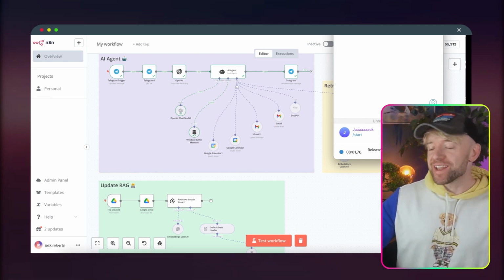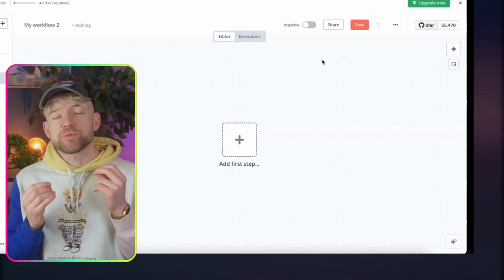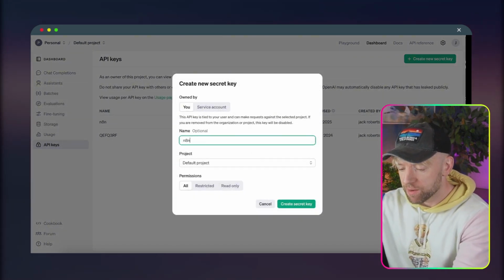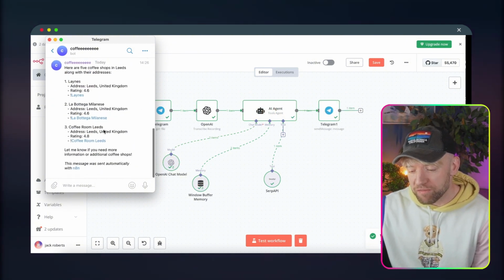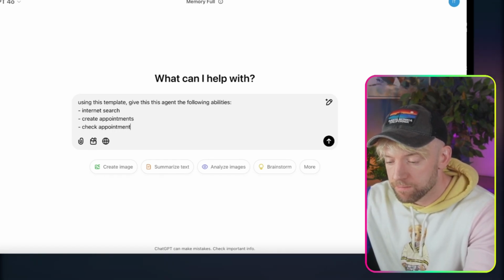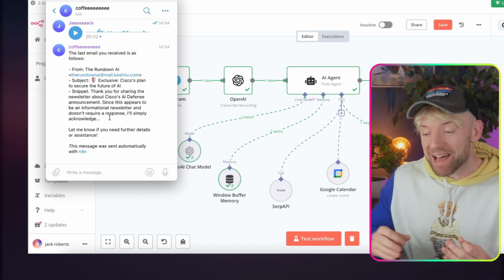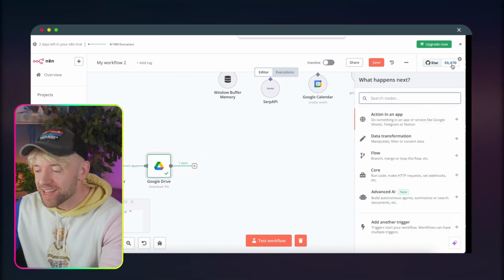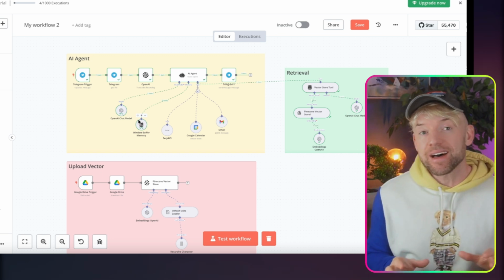This AI Agent will Automate Anything (INSANE)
Code for n8n agent:
{{ $fromAI("start", "date to start the event") }}

⌚️Stamps
00:00 Demo
00:21 Overview
00:52 Make vs n8n
01:43 How it works
02:00 Memory
02:29 RAG
03:04 Tools
03:36 Features
05:05 Blueprints
05:19 Telegram
09:37 Whisper
10:19 AI Agent
13:36 Live Agent test
14:33 Internet Access
16:17 Connect Google API
19:38 Create Calender Invites
20:30 AI Agent Template
22:35 Refining Agent
25:50 Gmail
26:40 Summary
26:59 Create Vector Database
32:18 Upload to Pinecone
34:20 Retrieval Augmented Generation
36:35 Full AI Agent Test
37:25 What next

Build this INSANE AI Agent with n8n (RAG)
Steal this AI Agent... (RAG + Memory)
This AI Agent has Infinite Memory (n8n + pinecone)
This AI Agent can do Anything (HUGE)
Build the Infinite Memory AI Agent (n8n + pinecone)
Build an AI Agent with Infinite Memory (n8n)